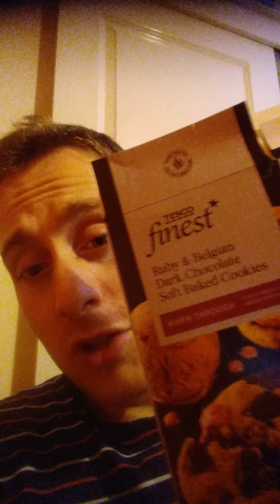food review 24: Tesco finest ruby cookies